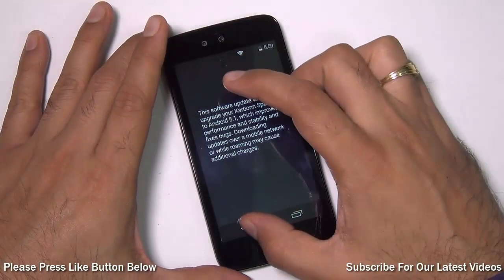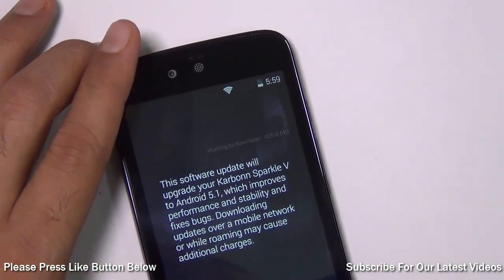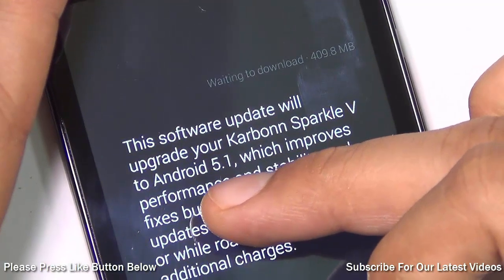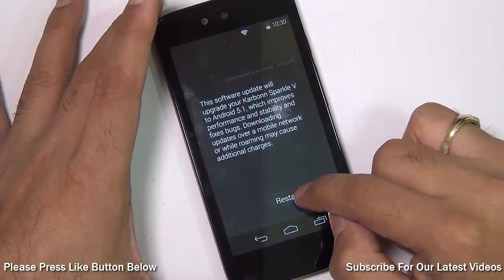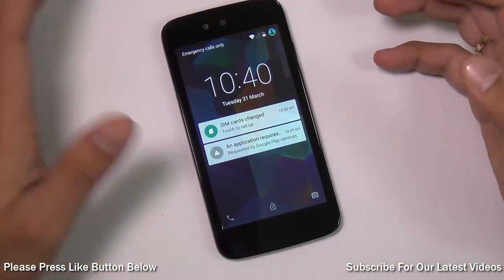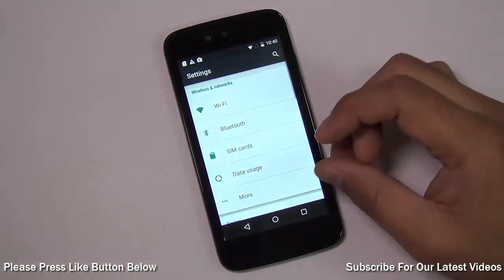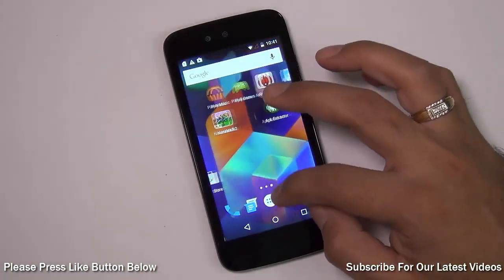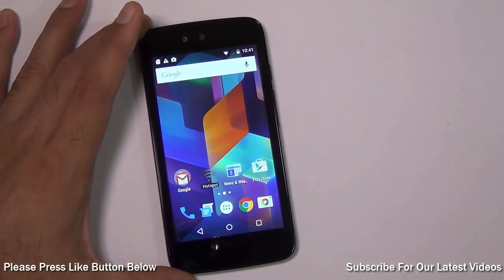Tutorial To Update Google Android One To Android Lollipop- No Rooting Required